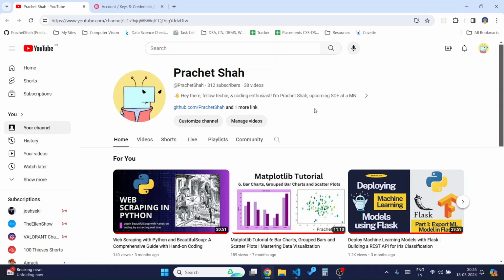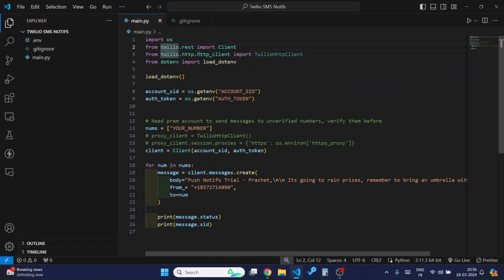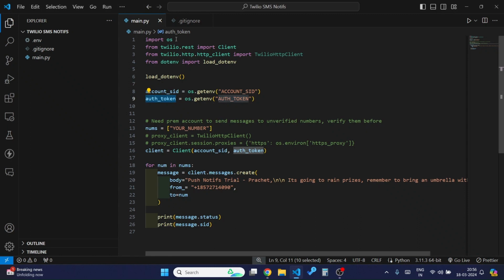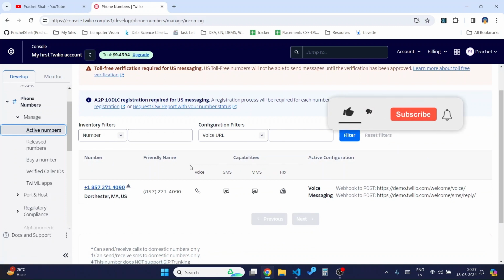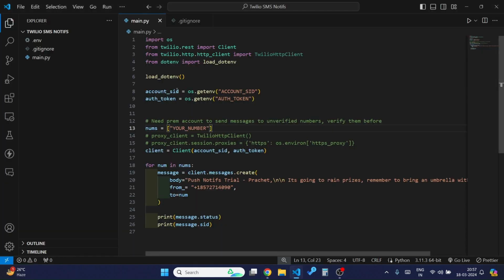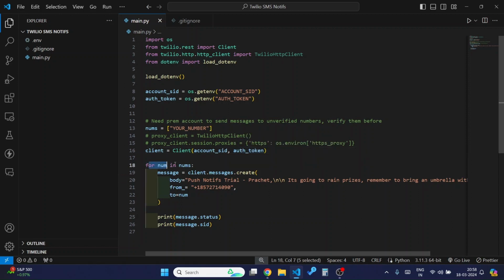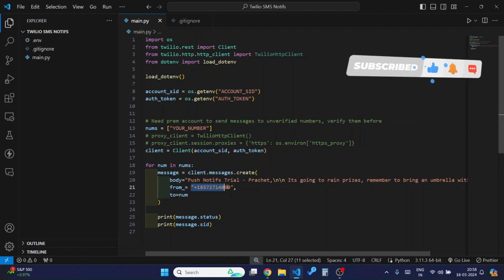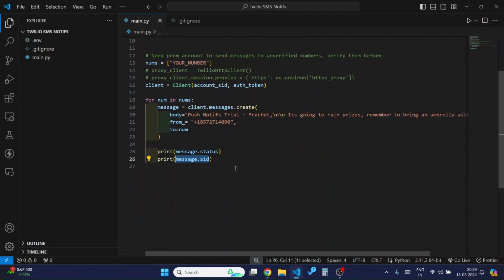How to Send SMS Text Messages with Python & Twilio - Quick and Simple!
Welcome to our Twilio SMS tutorial for beginners! In this step-by-step guide, we'll walk you through the process of sending SMS messages using the powerful Twilio Service API. Whether you're a developer just starting with Twilio or looking to enhance your messaging capabilities, this tutorial is designed to get you up and running quickly.

In this tutorial, you'll learn:
- How to set up a Twilio account and obtain your API credentials.
- Configuring your development environment for Twilio integration.
- Writing code to send SMS messages programmatically using Twilio's REST API.
- Handling responses and errors for robust messaging.

Sending SMS messages programmatically with Twilio opens up a world of possibilities for businesses, developers, and organizations looking to engage with their audience more effectively.

Ready to dive in? Watch our tutorial now and start sending SMS messages with Twilio! Let's get coding! 🚀